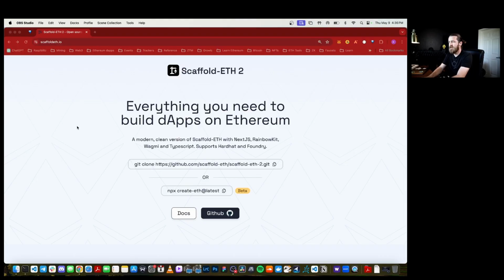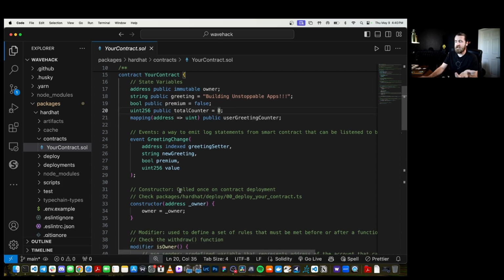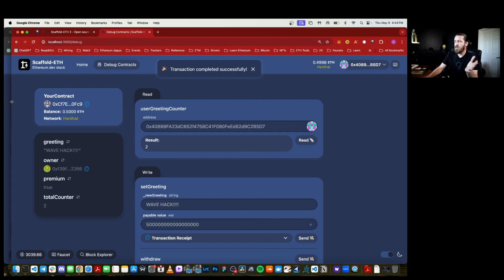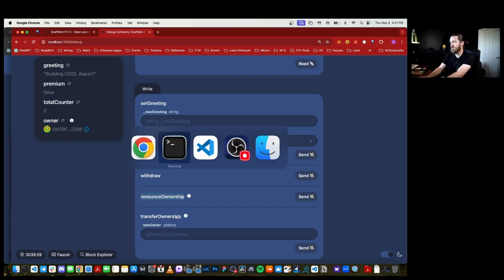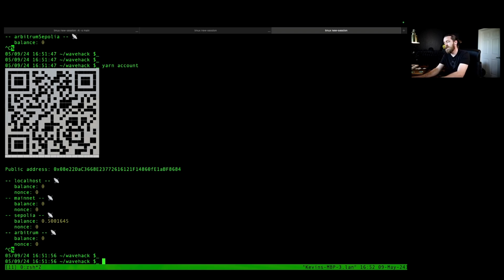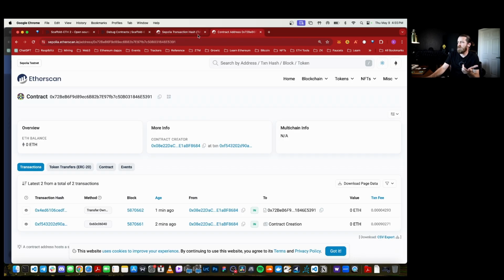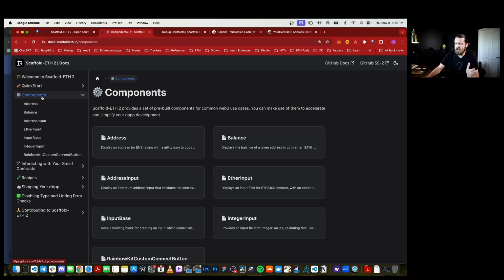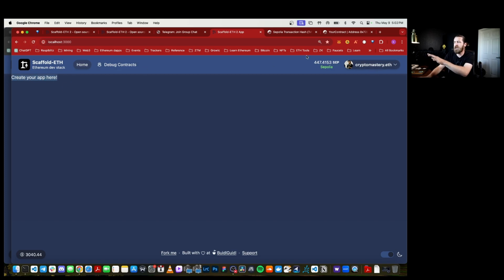Kickstart Your Project with Scaffold-ETH: BuidlGuidl Workshop for WaveHack Global! 🚀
🎥 Learn Scaffold-ETH with BuidlGuidl: Kickstart Your Project for WaveHack Global! 🚀

Are you ready to take your Ethereum development skills to the next level? In this must-watch workshop, BuidlGuidl brings you the ultimate guide to using Scaffold-ETH! Perfect for developers looking to build, debug, and refine their dApps with the latest tools.

🌟 About BuidlGuidl:
BuidlGuidl is your go-to community for Ethereum developers. We’re all about building real-world applications, creating prototypes, and providing top-notch tutorials to fuel the web3 revolution. Join us and be part of a movement that’s shaping the future of Ethereum with open-source solutions and a vibrant learning environment.

🚀 Join WaveHackGlobal:
Compete with the best and win big! Showcase your skills by building complete projects using Scaffold-ETH2 and stand a chance to grab a share of the $5,000 USD grants! 🌐

🏆 What We're Looking For:
・Theme: Best projects built using Scaffold-ETH2
・Goals: Fully complete projects with an informative readMe and a demo video
・Challenges: Show us not just what you built, but how to use it and why it matters in the web3 space!

💡 What is Scaffold-ETH2?
Scaffold-ETH2 is your all-in-one toolkit for building dApps on Ethereum. Featuring NextJS, RainbowKit, Wagmi, and TypeScript, it supports Hardhat and Foundry. Experiment, debug, and refine your smart contracts with a live-updating frontend. From prototypes to production-grade dApps, Scaffold-ETH2 has you covered!

🔍 Judging Criteria:
・Technical Completeness
・Project Impact
・Effectiveness of ReadMe & Project Video